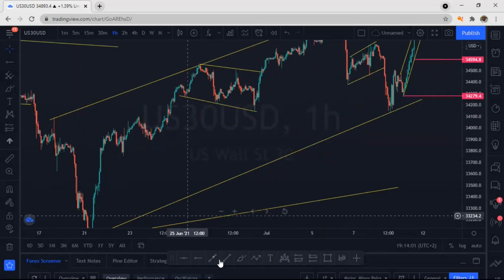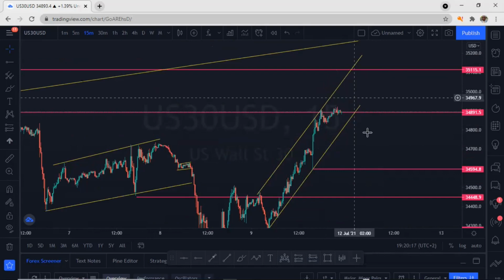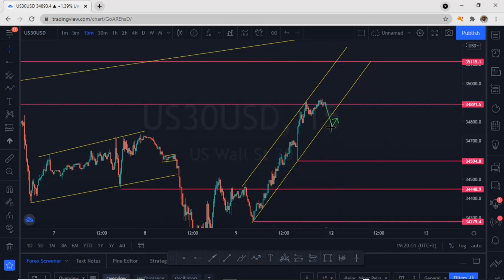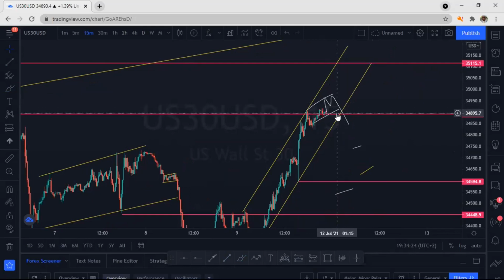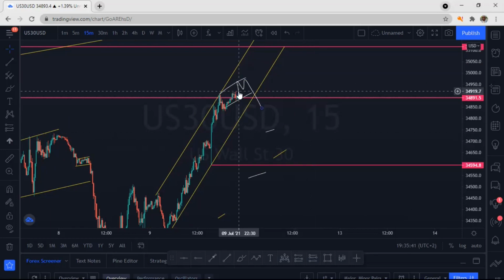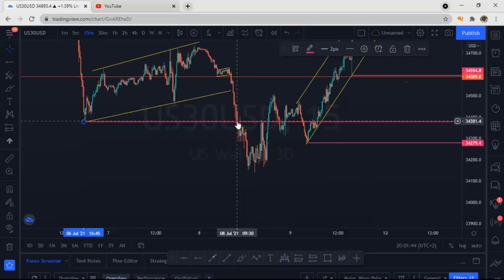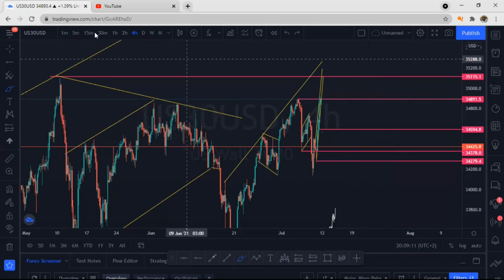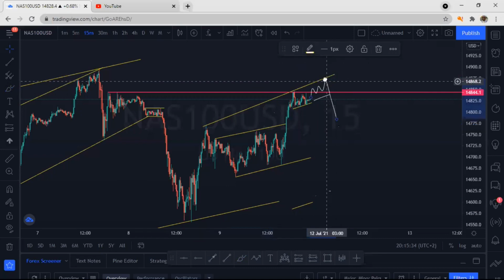MARKET ANALYSES WITH DEE FOREX TEAM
Market Analyses with Dee Forex Team, Analyzing the market on Sunday